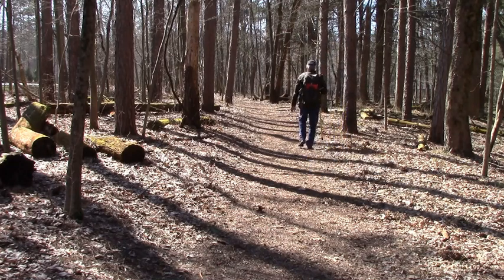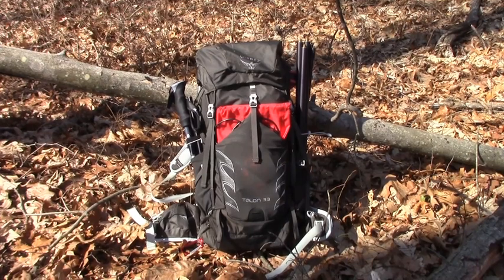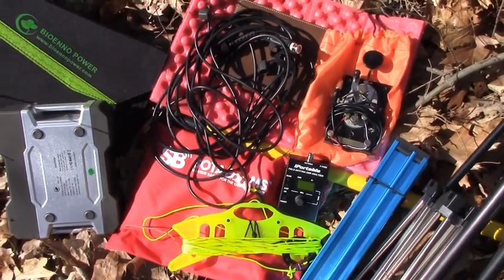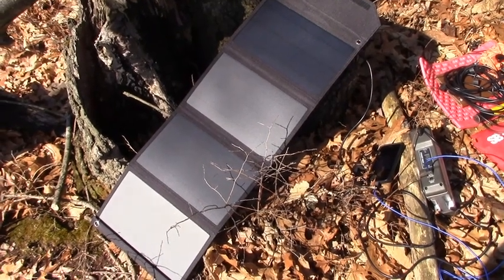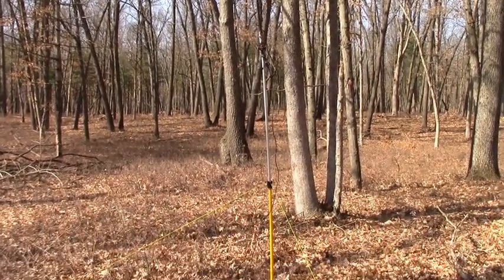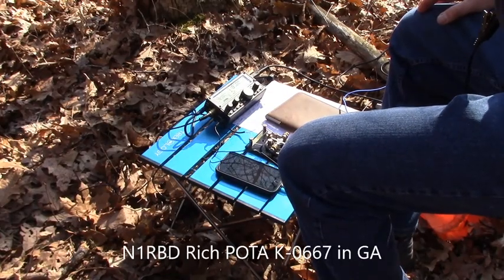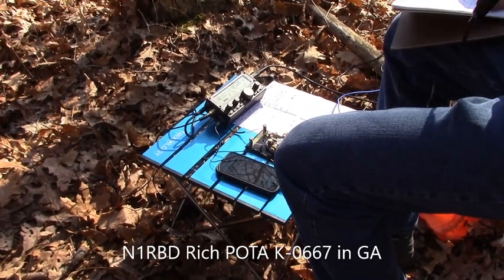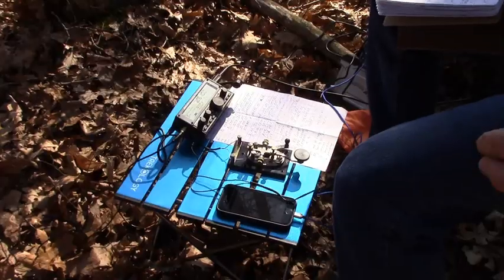Using Bioenno Portable 28W Solar Panels to power my KX2 while on a Hike, # 6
In this episode of The Hiking Ham we are at Oak Openings Metropark where we show how to use the portable Bioenno 28 W Solar Panels to charge the Bioenno 10Ahr Power Pack. The Power Pack is then connected to my Elecraft KX2. We also use the Buddipole vertical antenna connected to an 8 ft painters pole held in place by three guy ropes. We work some POTA folks on SSB and make several QSOs using Morse Code on 20 and 40 meters. Please note that I do not represent, nor have I been compensated by Bioenno or Elecraft, I am just a fan of their products.